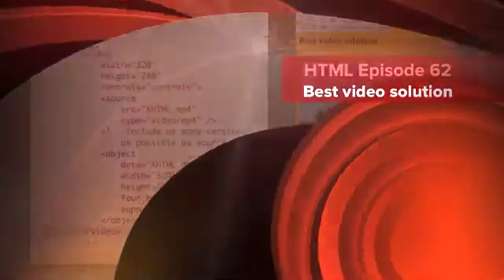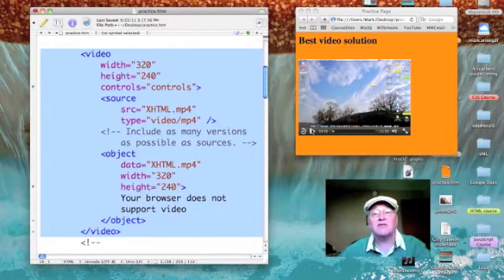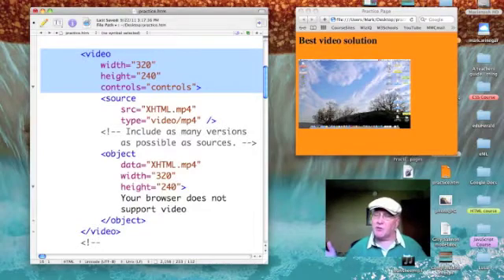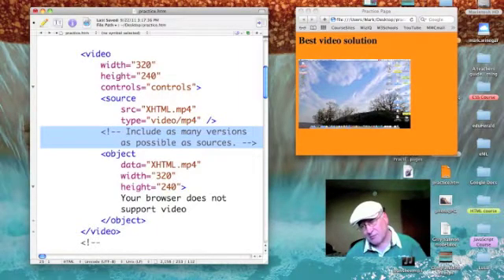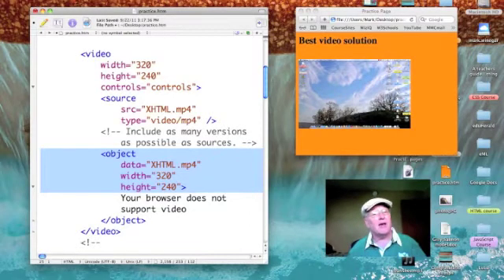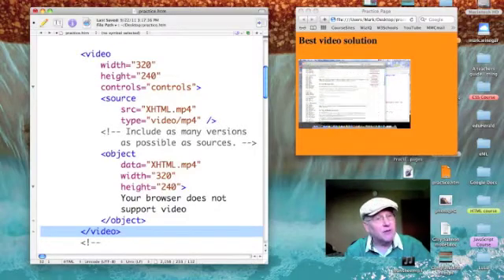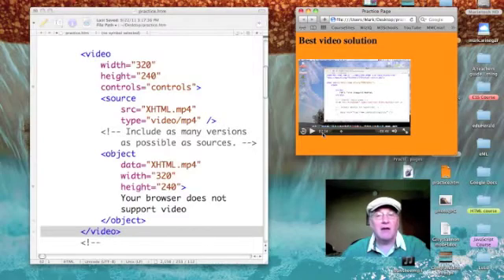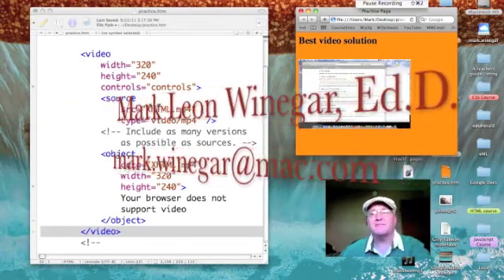HTML: Best video solution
Dr. Mark custimizes the w3schools "best solution" code to display a video on a web page.

This podcast is a companion resource to w3schools' HTML tutorial Media and Videos